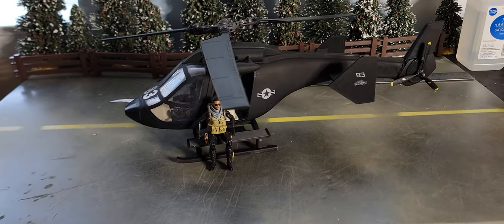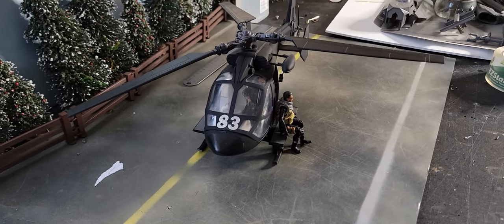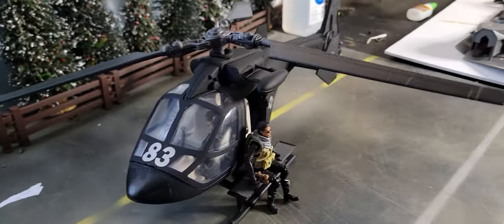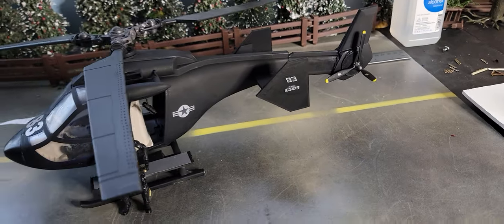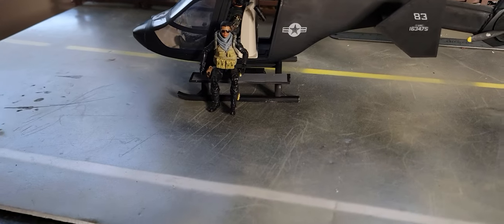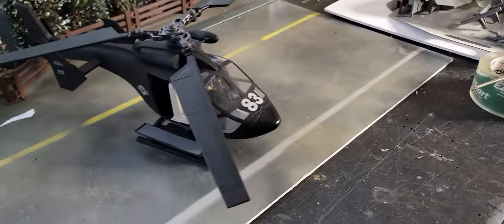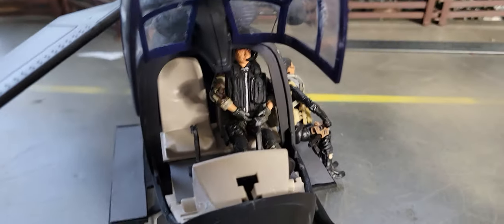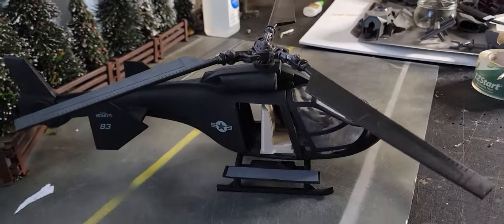1/18 Scale Sky Sprinter Custom GI Joe Helicopter